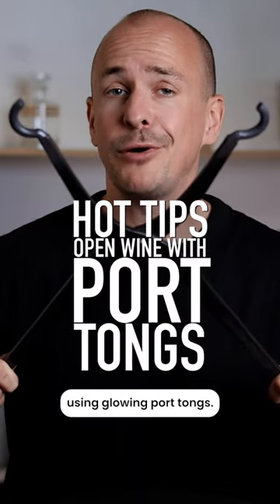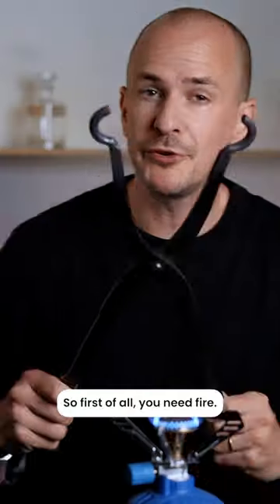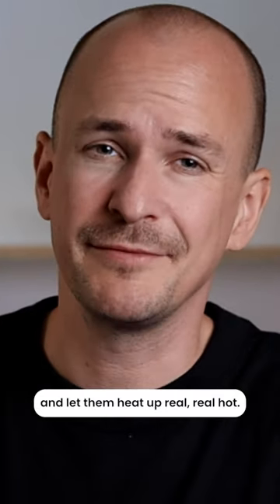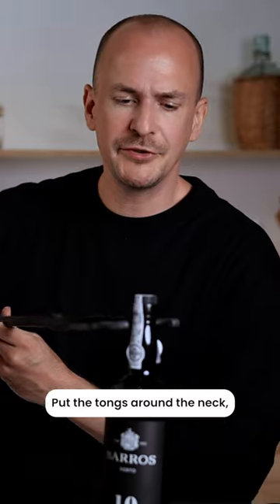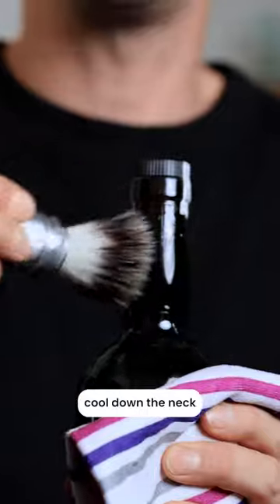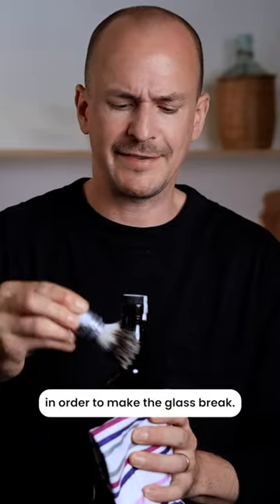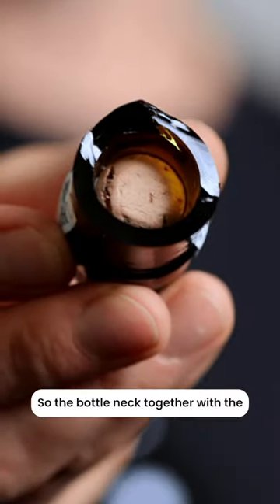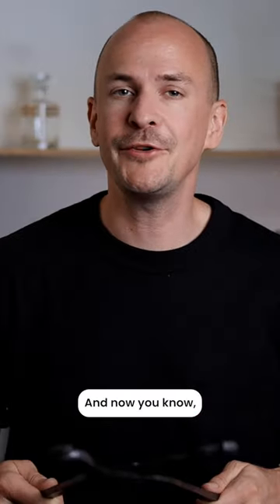How to use PORT TONGS - The coolest way to open a bottle of Wine